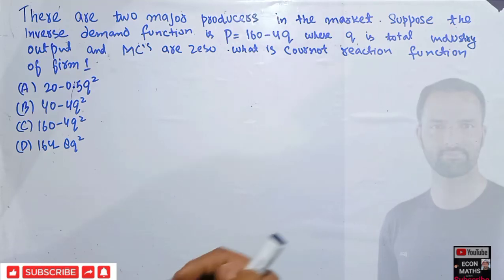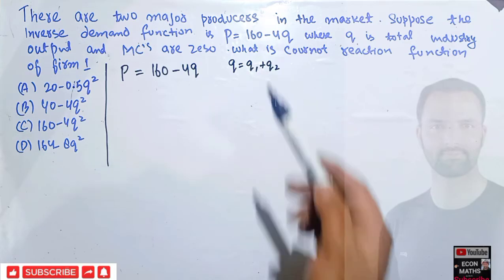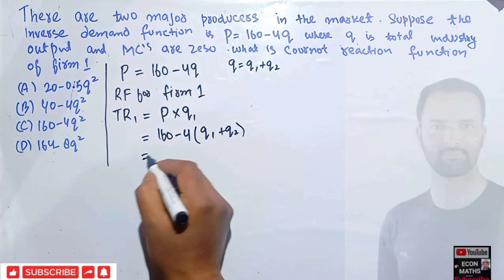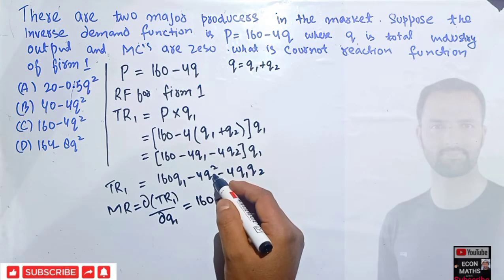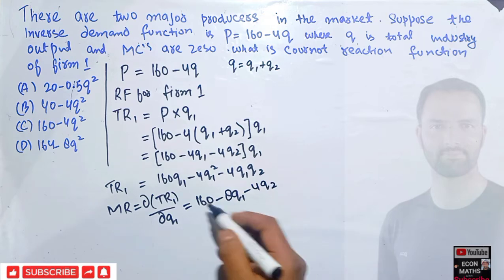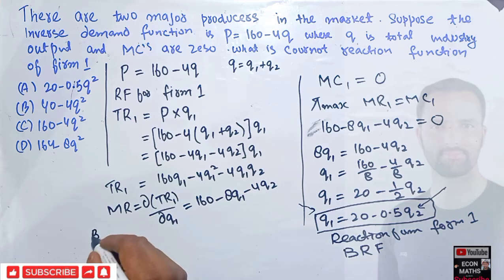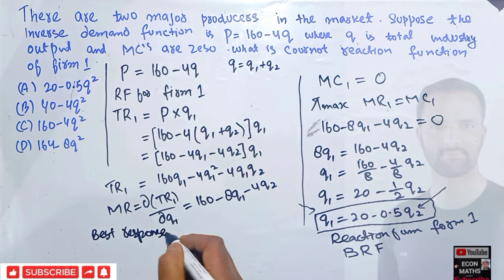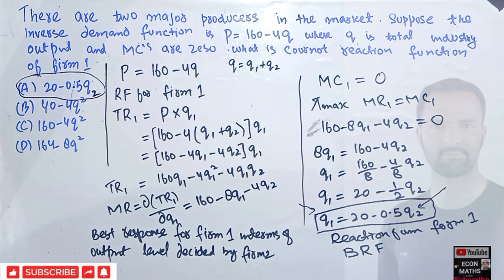Cournot reaction function of firm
There are two major
producers in the market.
Suppose that the inverse
demand function is p = 160 -
4q, where q is total industry
output, and marginal costs
are zero. What is the Cournot
reaction function of firm

IS-LM_MODEL